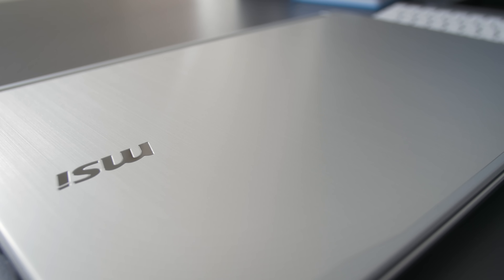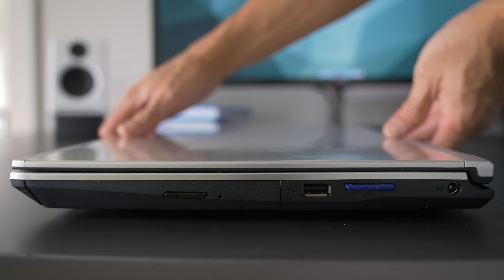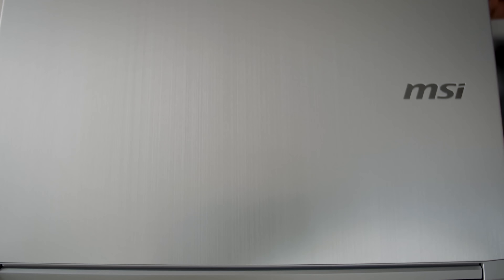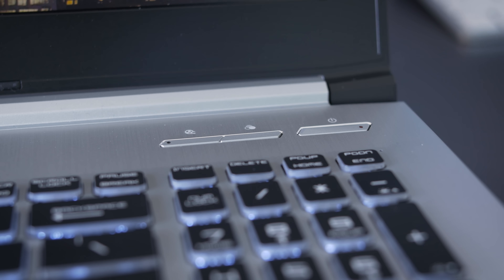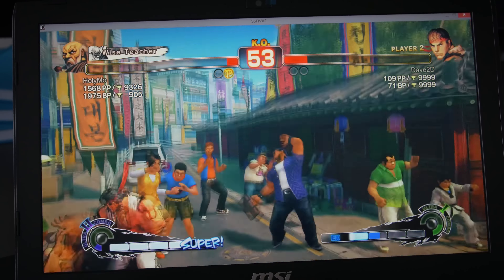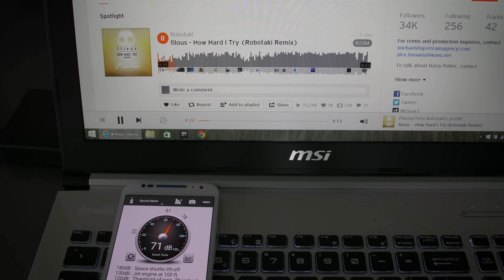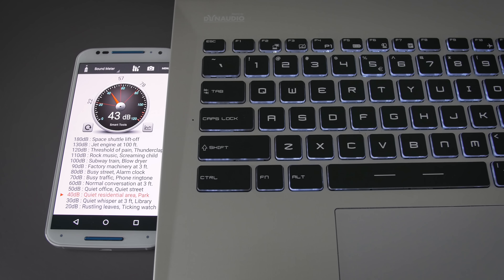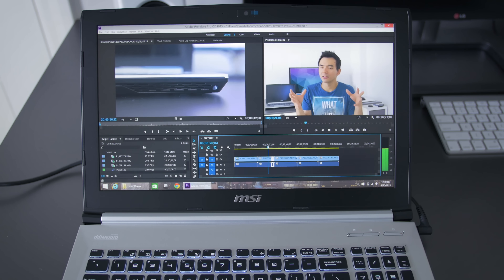MSI PE60 (2015) Review - Is it a Good Gaming Laptop?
My thoughts on the the MSI PE60. Is it good for gaming? Enjoy!

Music Trak - FILI - Nice Days